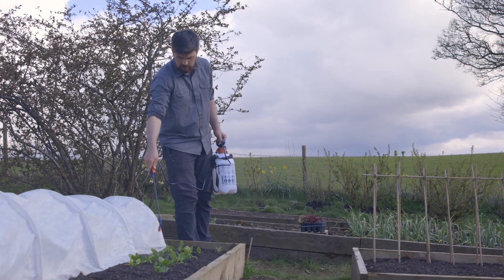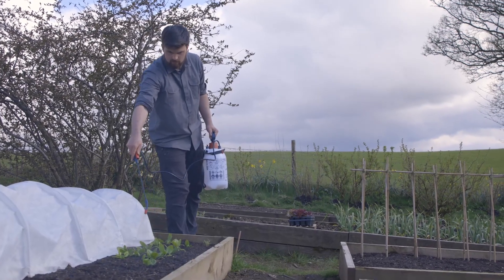Foliar Feeds, Exploring the Use Of Homemade Amendment Sprays in a Regenerative Vegetable Garden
Foliar spraying offers many advantages when feeding plants, especially when applying sustainable, home made, broad spectrum mineral amendments and forms a backbone in regenerative gardening techniques. Several aspects of this important plant feeding process are elaborated on. Visit us at Nigel-Palmer.com for information about mineral amendment analysis, upcoming workshops, podcasts and other educational opportunities. For mineral and biology amendment recipes that you can make at home for free or low cost that close the waste gaps check out my book "The Regenerative Grower's Guide to Garden Amendments" available from Chelsea Green Publishers.